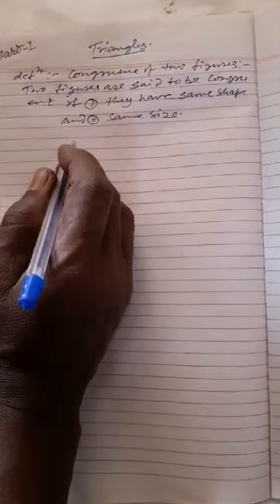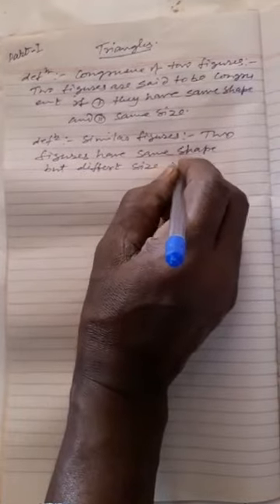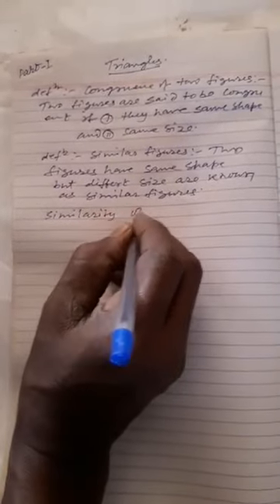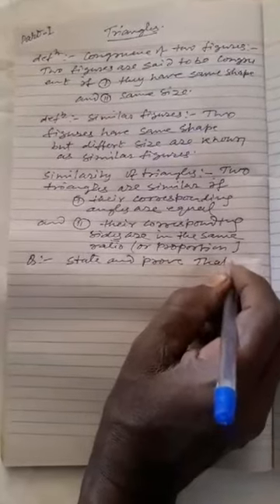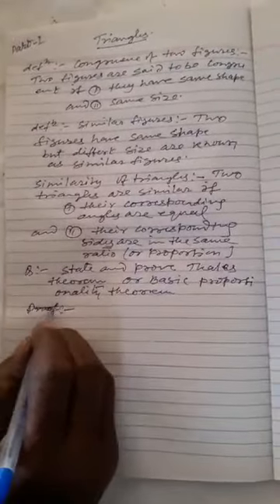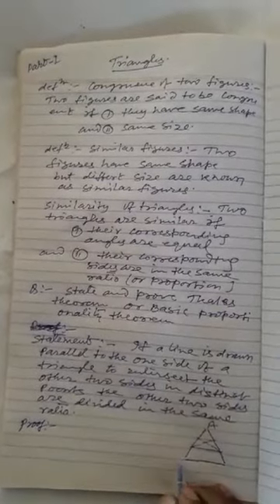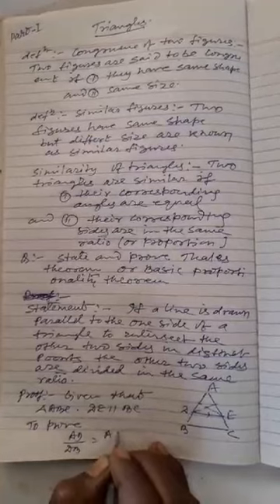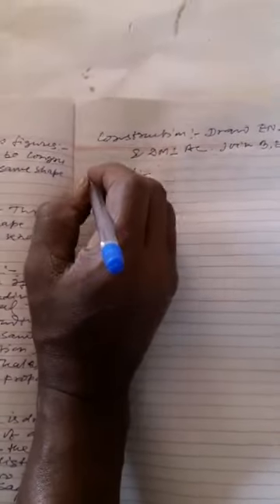Class 10 Maths